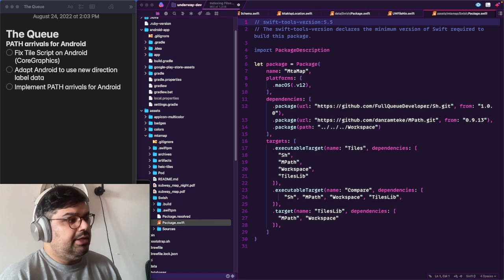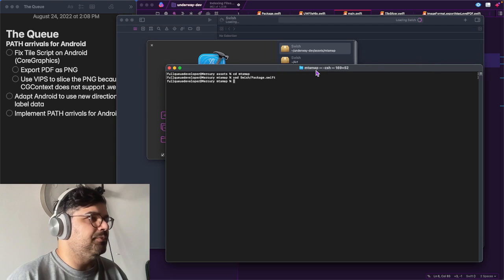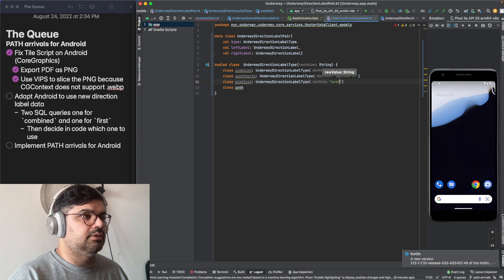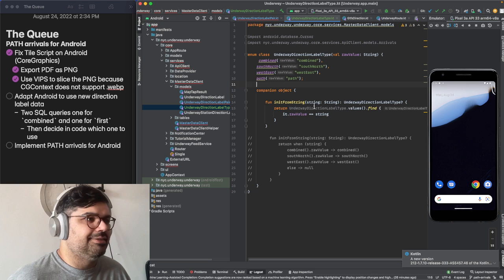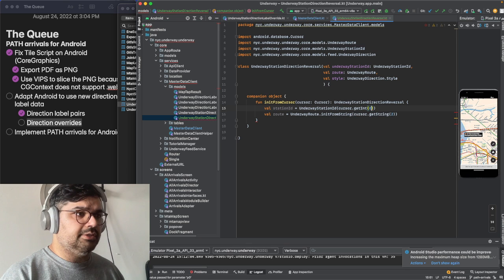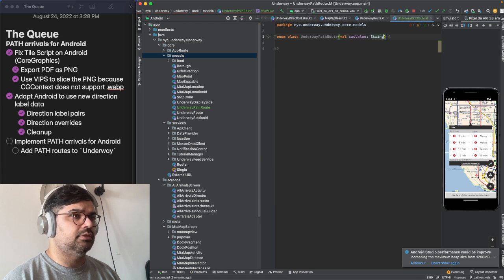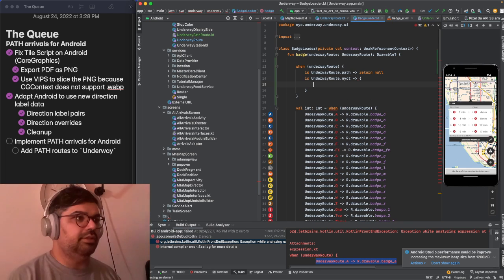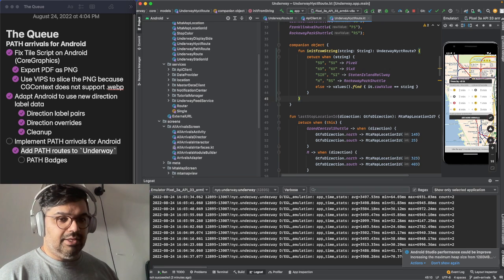💜 Kotlin & Android: PATH arrivals for Underway NYC subway app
Today we fix the map tiling script for Android, then we adapt our static database changes to Android from iOS. Last, we update some of the other models.

00:00 Starting soon
02:20 Recap
03:14 Tiling the map
25:44 Adapt database changes
1:26:16 Split our route model
2:02:45 Summary and closing

If you like the content, please drop a comment 💜

🛠HIRE ME:
As your technical lead
As your skilled builder
As your mentor for junior devs